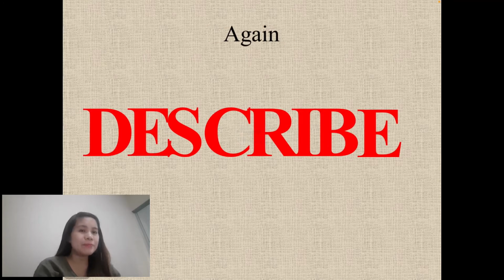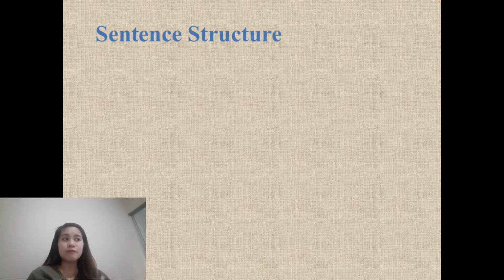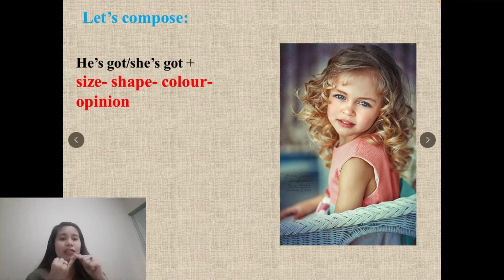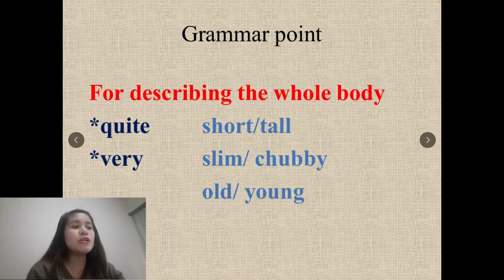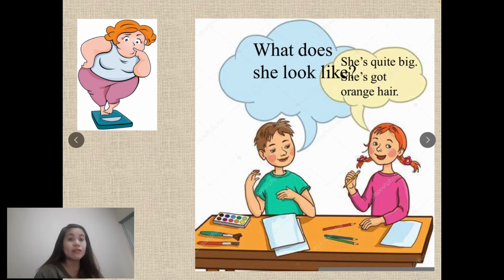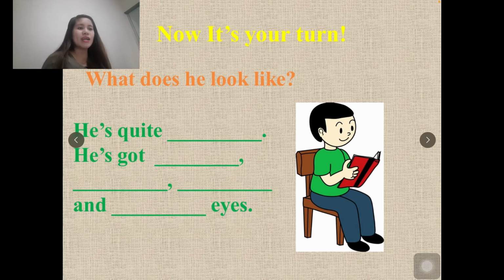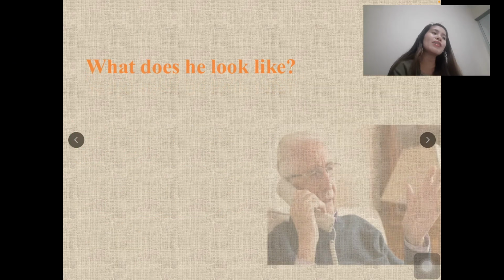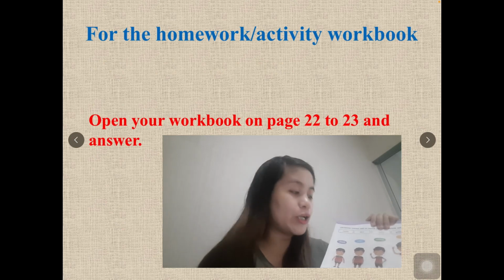video 12 || review of unit 2 || smart English book || Teacher Mel